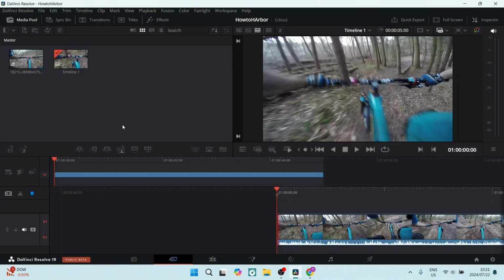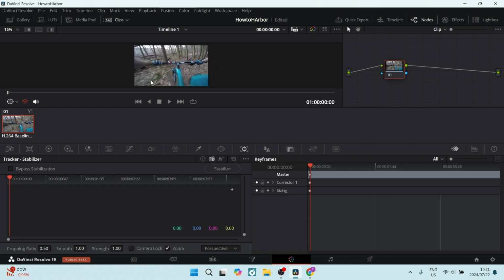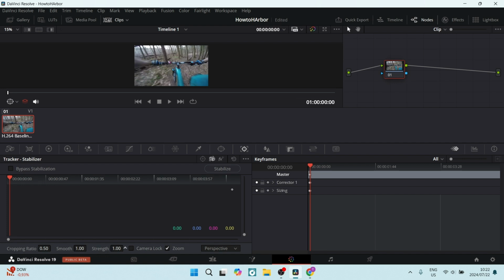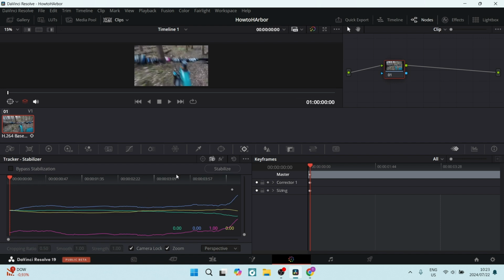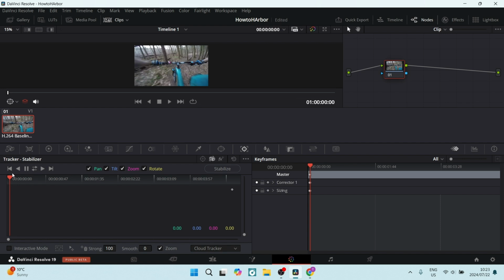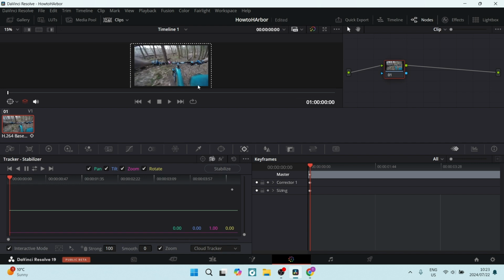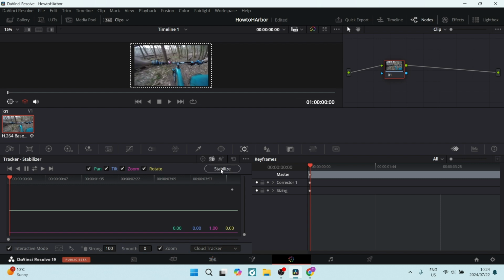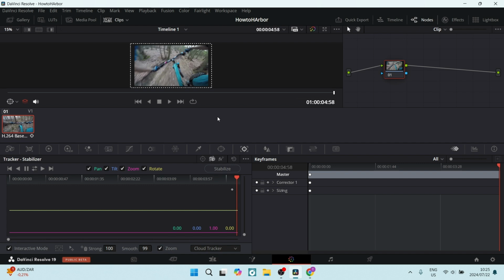How to Stabilize Video in DaVinci Resolve 18 | Davinci Resolve Tutorial 2025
Discover how to stabilize shaky footage in DaVinci Resolve 18. This tutorial covers the various stabilization tools and techniques available in the software. Learn how to analyze and correct camera movement for smooth, professional-looking videos. Improve the quality of your footage and create more engaging video projects with stabilization in DaVinci Resolve.

Timestamps

Intro – 00:00 – 00:16
Stabilizing a Video – 00:17 -  03:09